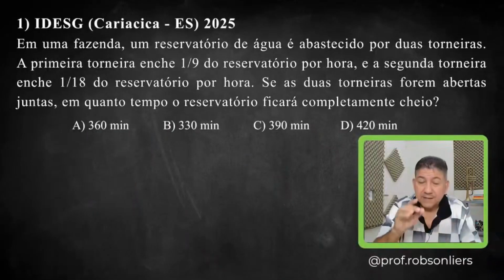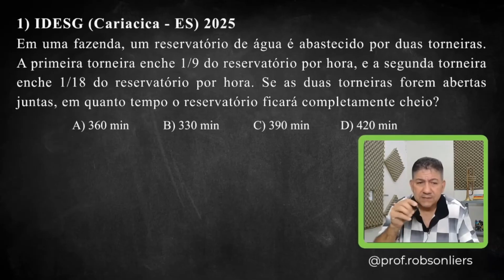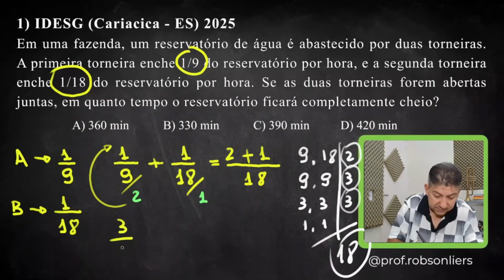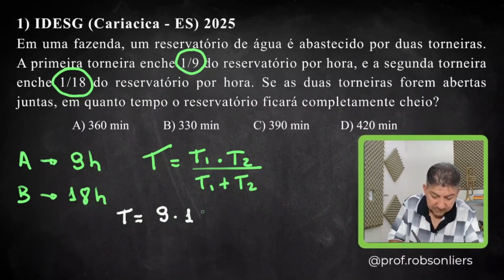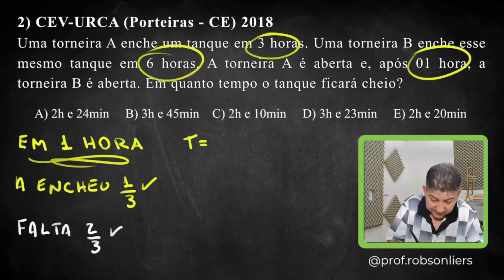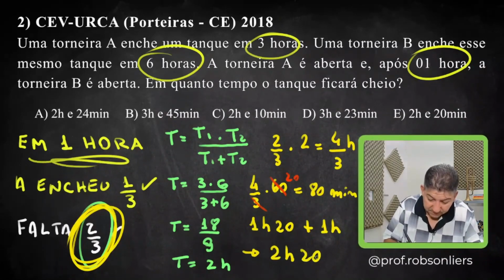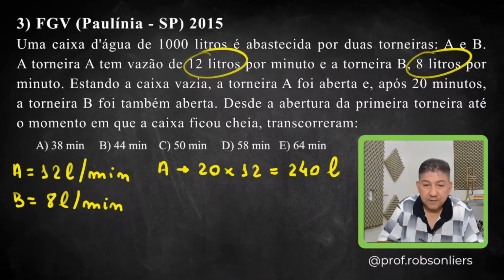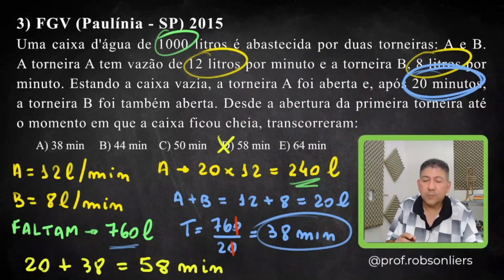Faucets: The Secret to Solving 2025 Exam Questions No One Tells You! (Full Lesson)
Struggling with those tricky faucet math problems? Prof. Robson makes it super easy—and actually fun! Watch as he breaks down real exam questions, shares shortcuts, and helps you master problem interpretation. Perfect for anyone prepping for tests or who just wants to finally "get it."

0:00 - Introduction and Common Struggles
0:45 - Understanding Faucet Problems
2:39 - First Example: Cariacica Faucet Problem
6:07 - Applying the Shortcut Formula
7:27 - Second Example: Porteiras Staggered Faucet Problem
11:31 - Third Example: Paulínia Stepwise Faucet Problem
15:29 - Challenge Question and Key Insights
15:57 - Conclusion and Course Invitation